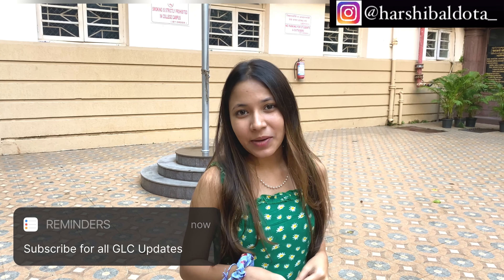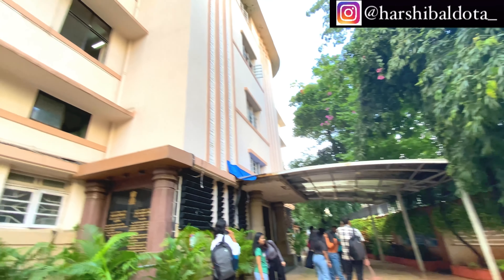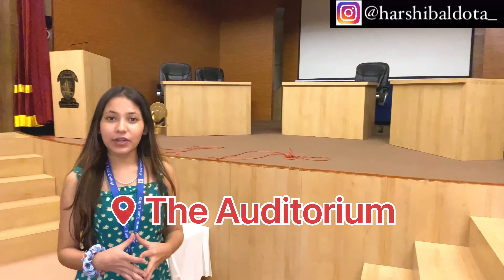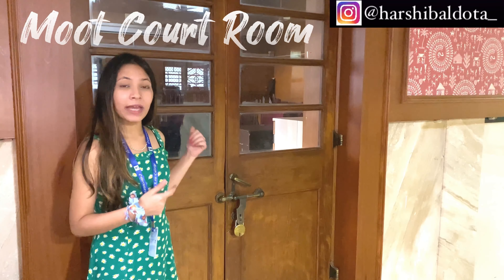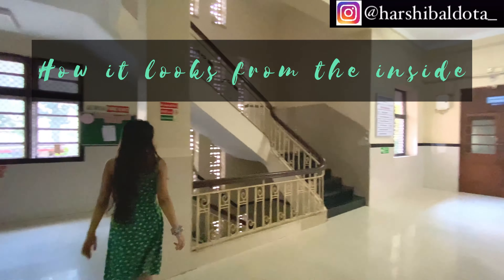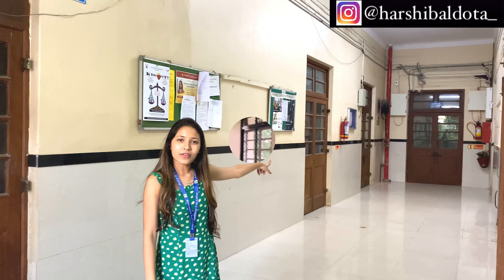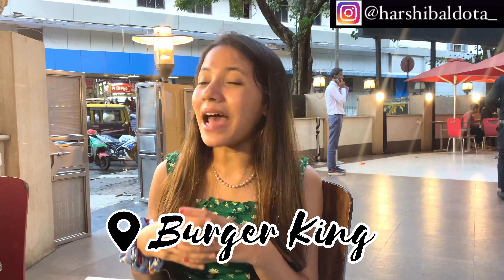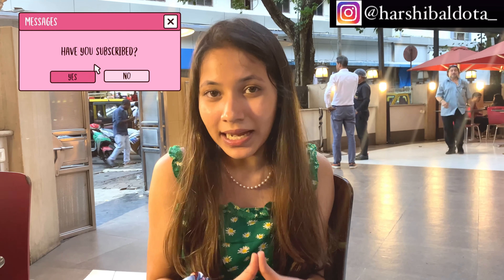GLC Mumbai Campus Tour| Government Law College, Mumbai | Must Watch Before Admission| Harshi Baldota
Hi Everyone, in this video I am going to tell you everything about MHCET Law 2022 Admission Process, The CAP Round Process & The Preference List.

My Journey From 12th Grader to AIR 7 and MS Rank 1 in MHCET Law 2020
MHCET Law 2022: Things to Remember in Exam Centre|| Tips From AIR 7 in MHCET 2020

Books I recommend for MHCET 2022 Preparation:
Arihant's 5 Year MHCET Preparation Book
Arihant's Self Study Guide for LLB Entrance
Universal's Legal GK Book
RS Agarwal's English Book
Combo set of General Knowledge and Objective General English
Concise General Knowledge Manual 2022 | By Pearson
A Modern Approach To Logical Reasoning by R.S. Agarwal
Analytical Reasoning by M.K. Pandey
Fast Track Objective Arithmetic by Rajesh Verma

Books I recommend for CLAT 2023 Preparation:
Arihant’s Self Study Guide CLAT 2022
AP Bharadwaj’s Legal Awareness and Legal Reasoning 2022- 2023
Word Power Made Easy by Norman Lewis

Details:

The Camera I use: Iphone 11

Copyright:-
Everything you see on this video was created by me (Harshi Baldota) unless otherwise stated.